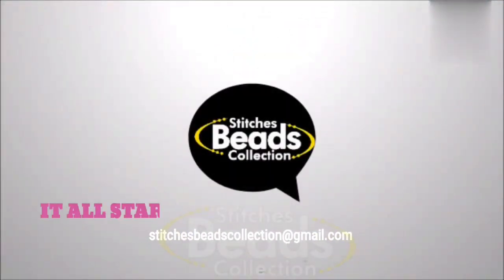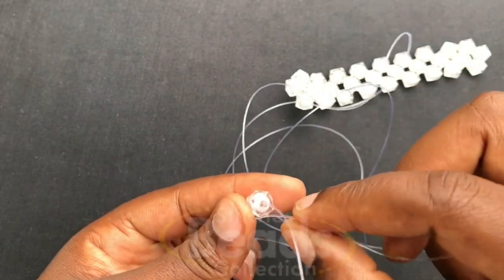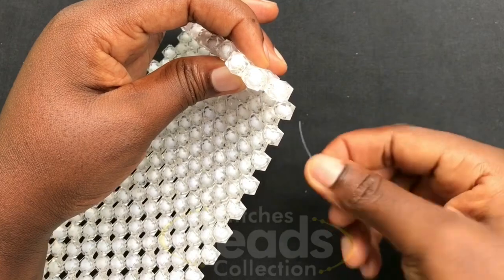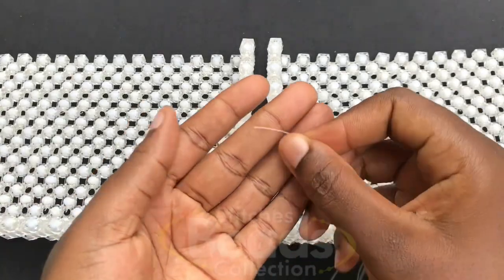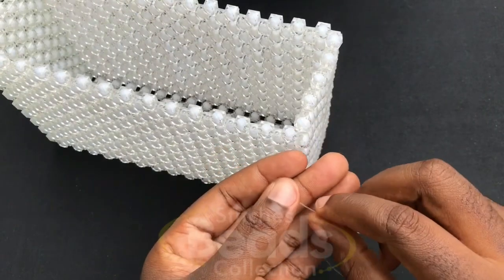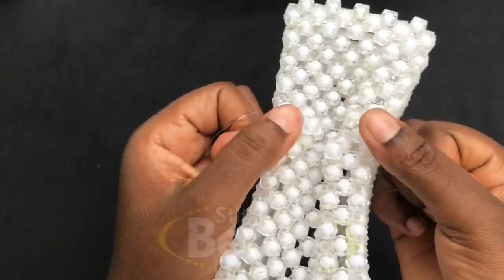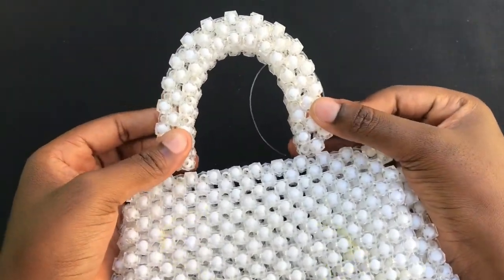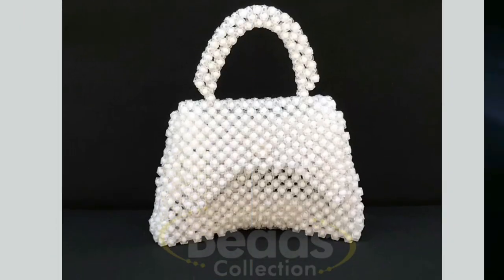How to make a BALENCIAGA HOURGLASS Handmade BEADED BAG//DIY TUTORIAL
⚡️Handmade step by step instructions:
Materials needed :
*Fishline - 0.70mm or 0.60mm
*Sugar beads - 2pack(10mm(Any color of your choice)
*Magnetic lock  - 1
*Scissors

🔥🔥NOTE:All the materials listed above can be found in your Local Craft Shops or Markets or Dm me and I will get them for you.

WGCNDDNE